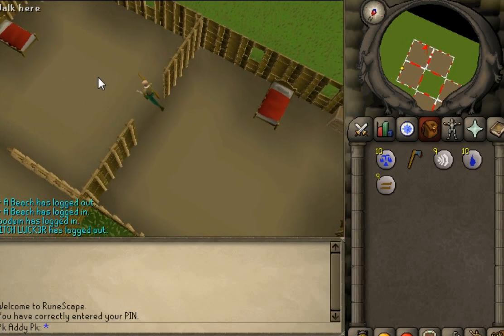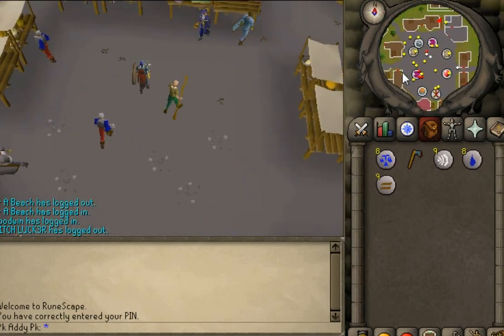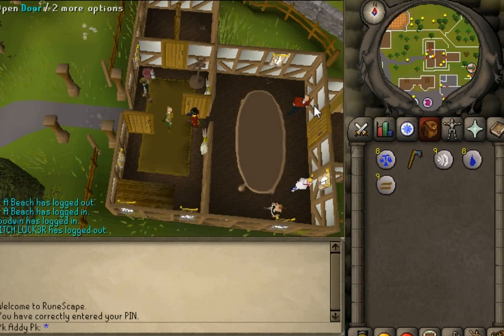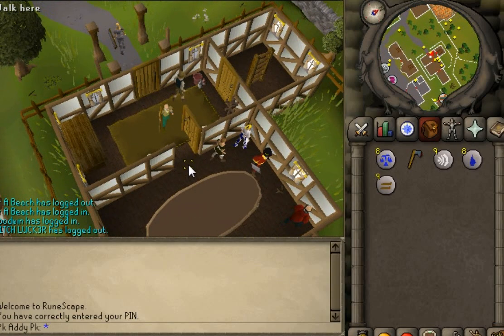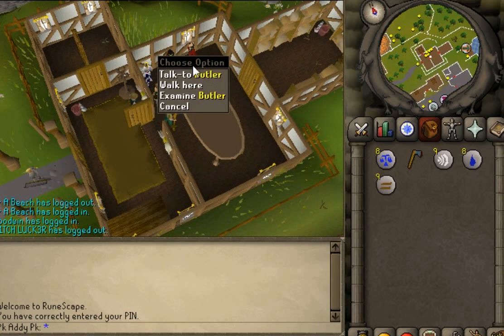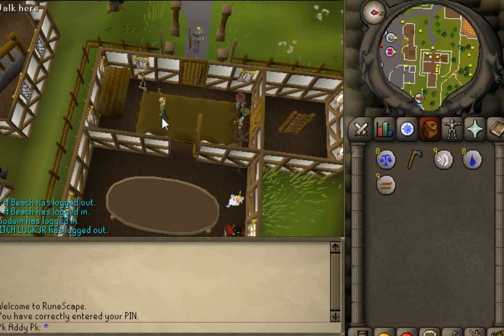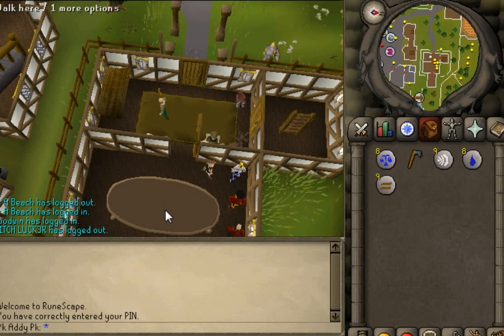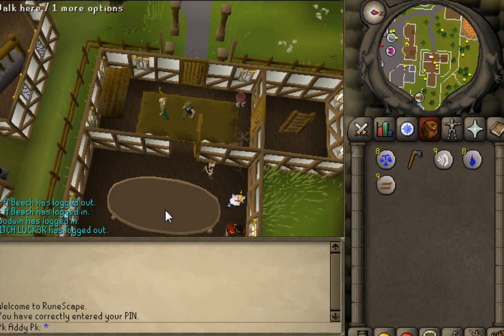Runescape 2007 How To Get A Bulter for construction Guide [COMMENTARY] Old School OSRS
Runescape 2007 1.1million An Hour Money Making Guide!!! [COMMENTARY] Old School OSRS
Any subs/likes/views/shares are always great and make me wanna' make more! This is a work in progress, hopefully I'll start putting out better videos each time. Let me know if there's a guide you'd like me to make. Please if you dislike leave me a comment to why you did, i put a lot of time filming and then editing these only to help others you guys out :)

Runescape reffer a friend link:(If you dont have an account this will get you cheaper first month member or sometime free 2 weeks! )

2007 old school runescape quest guide jagex rsos commentary 2007scape